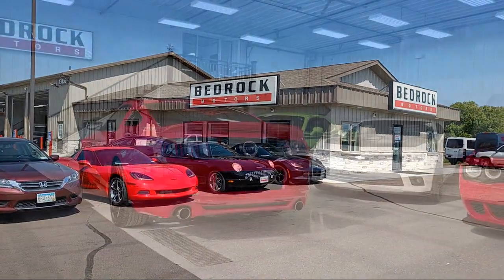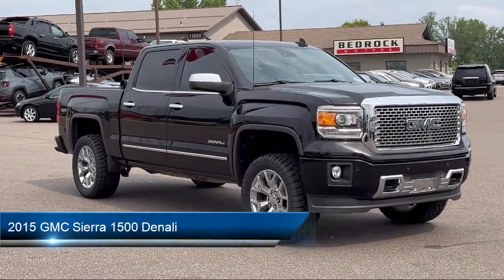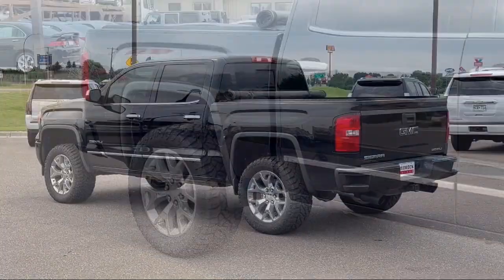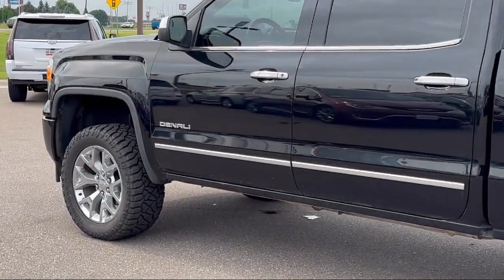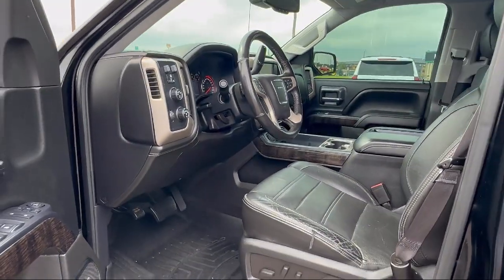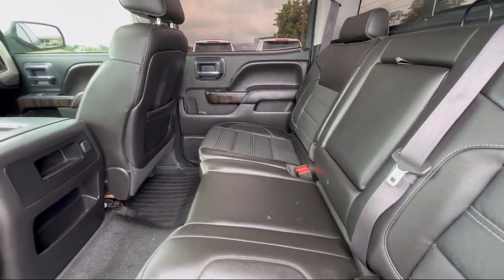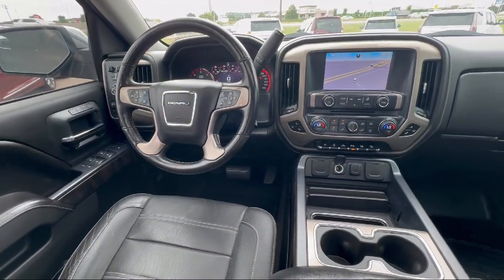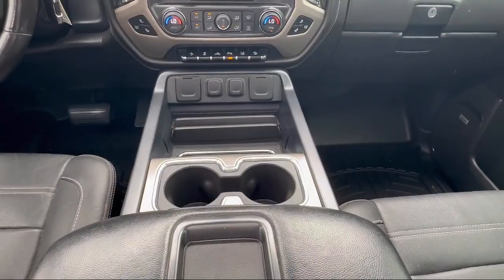2015 GMC Sierra 1500 Denali St. Cloud Minneapolis Maple Grove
2015 GMC Sierra 1500 Denali Stock Number: 12817 Vin:3GTU2WEJXFG306112.

13830 Northdale Blvd.